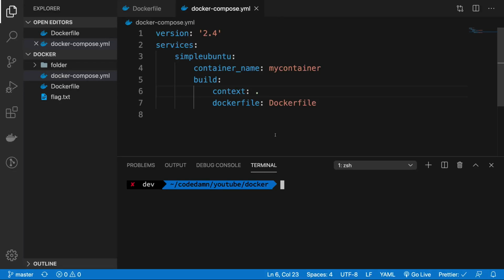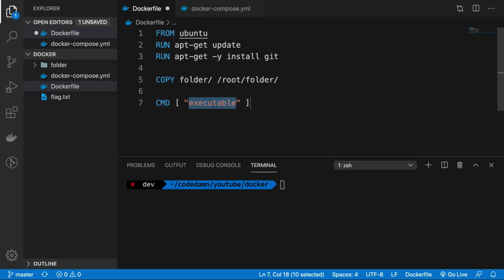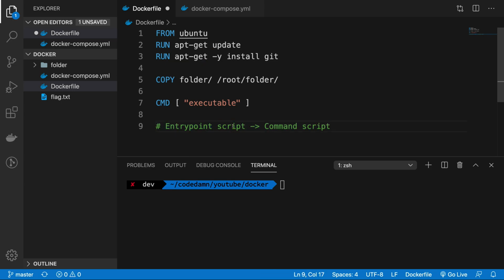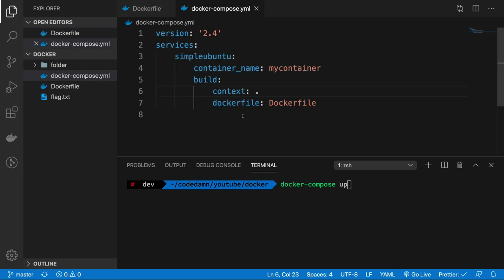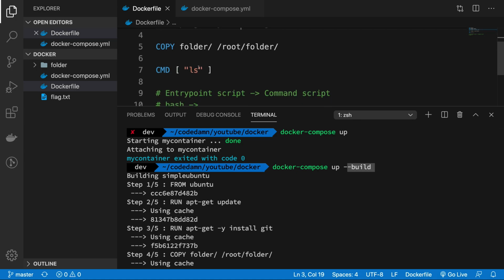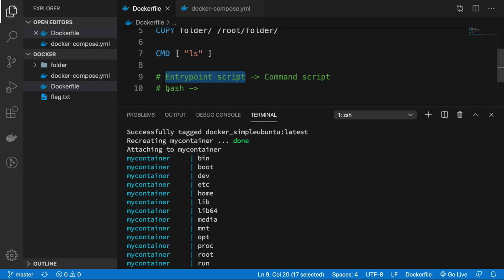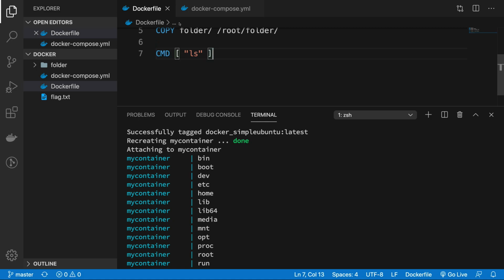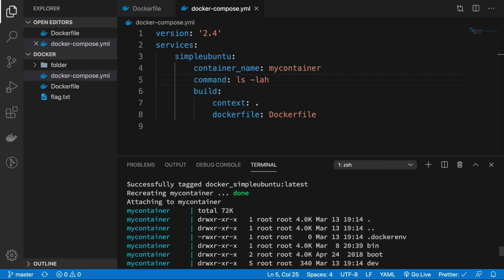Docker Tutorial 20: CMD - Dockerfile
Let us see what CMD is in Dockerfile and what command is in docker-compose.yml file and how it works